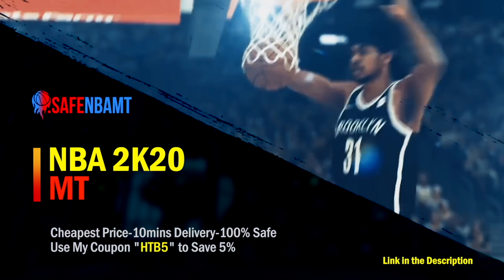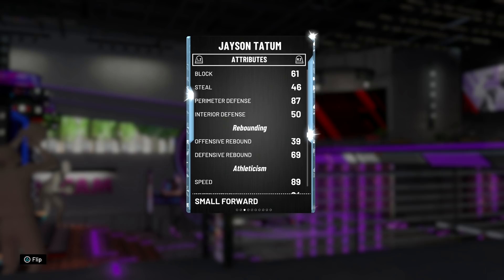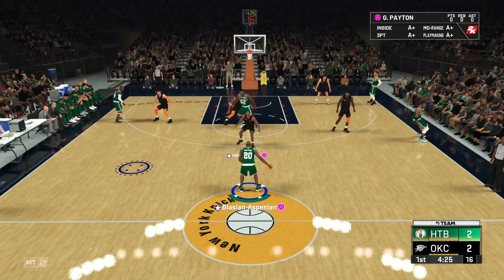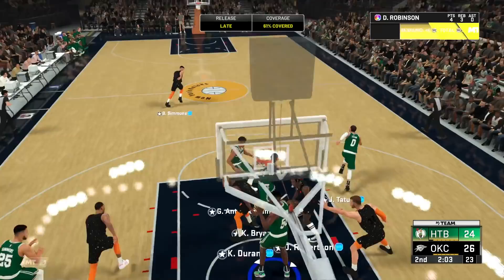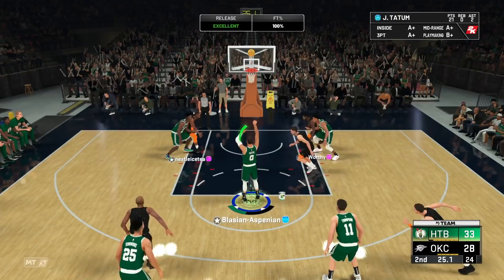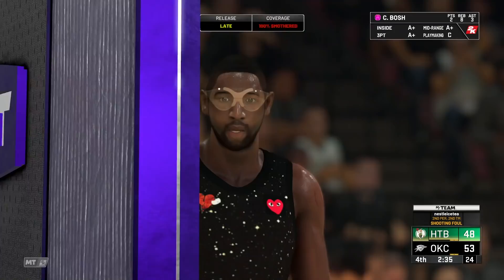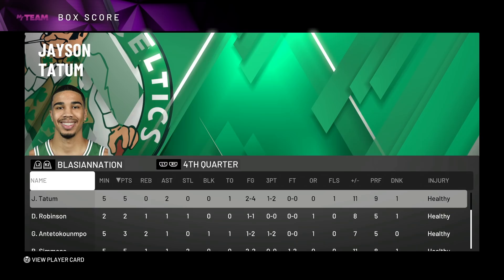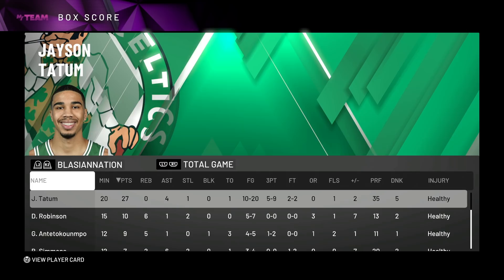*NEW* DIAMOND JAYSON TATUM GAMEPLAY! DOWN TO THE GAME WINNER! NBA 2k20 MyTEAM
Need to go 12-0 in MyTeam Unlimited or get those Spotlight Challenge done? Go message @DVDJCOM on Facebook or Twitter now!

HTBGaming coming at you with NBA 2k20 MyTeam content, Diamond Jayson Tatum, Diamond Kyle Lowry, Diamond Dion Waiters, DiamondSpencer Dinwiddie.